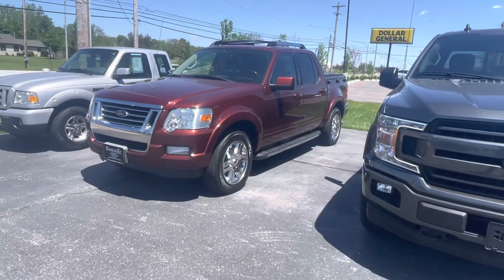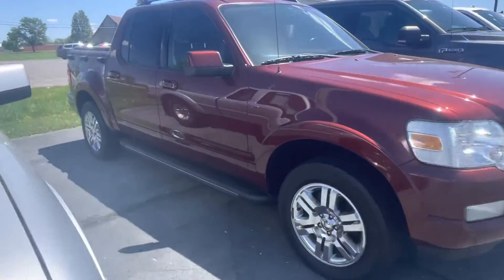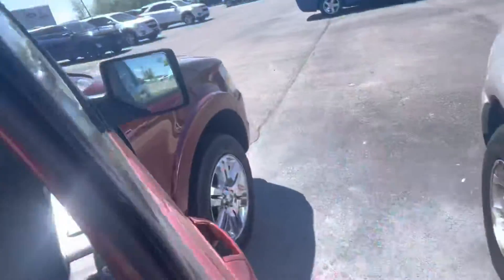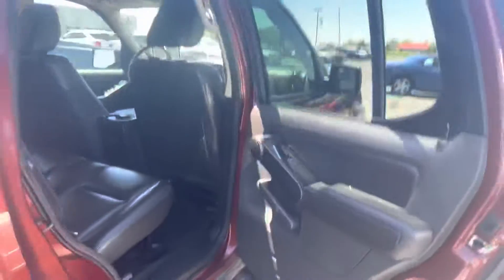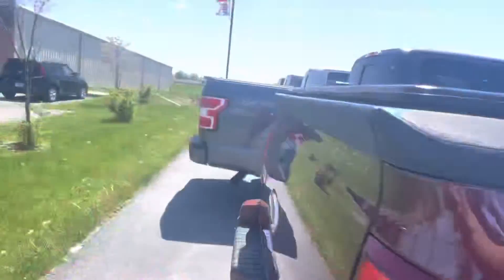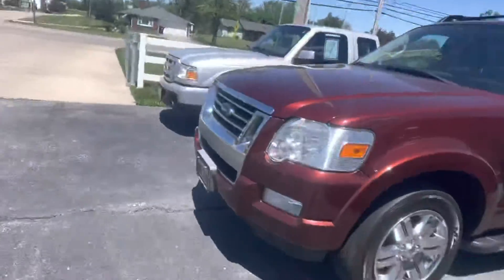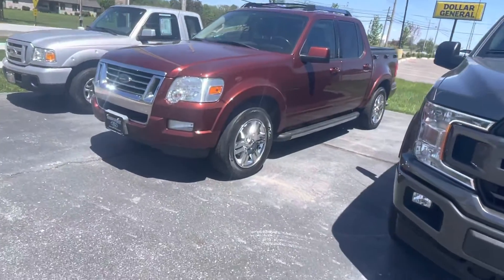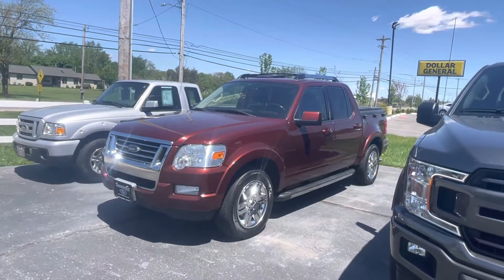2010 Ford Explorer Sport Trac